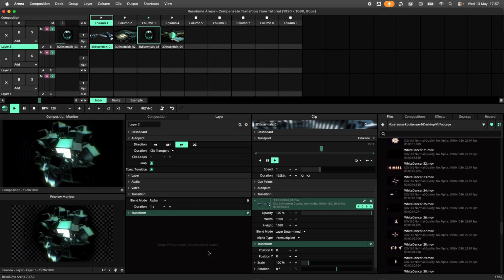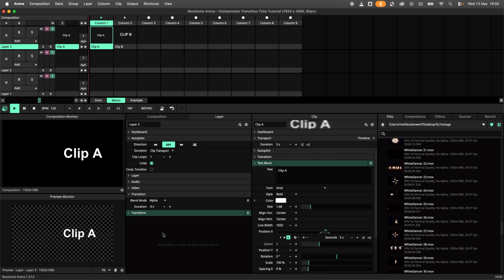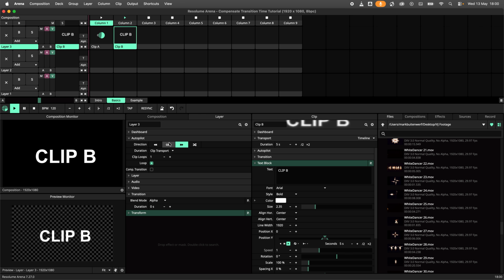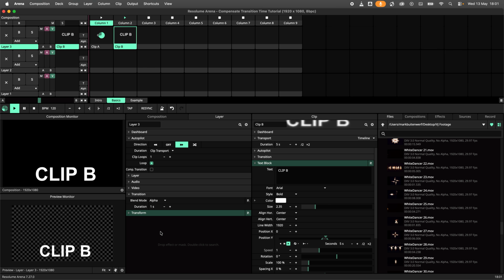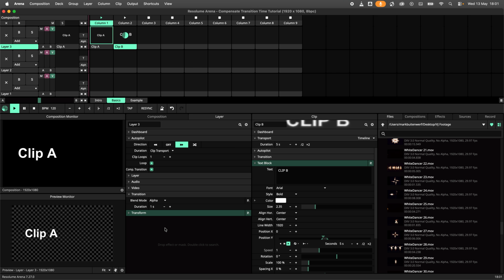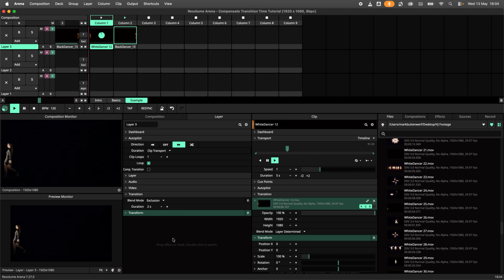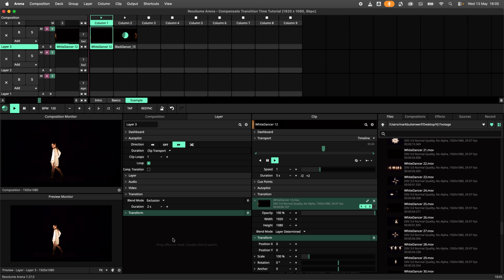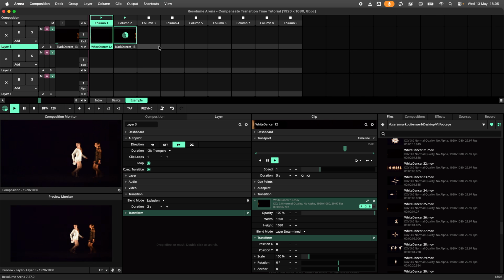Resolume Arena Tutorial - Autopilot Compensate Transition Time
Learn how to use Compensate Clip Transition-Time in Resolume 7.27 for smoother Autopilot playback with non-looping clips. This tutorial explains how transition compensation triggers the next clip earlier, so the transition finishes exactly when the outgoing clip ends.